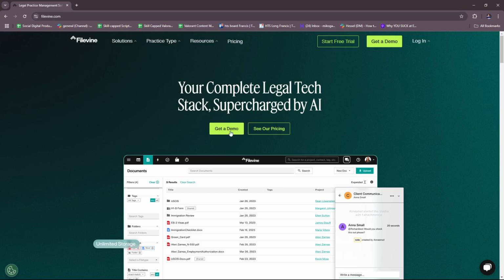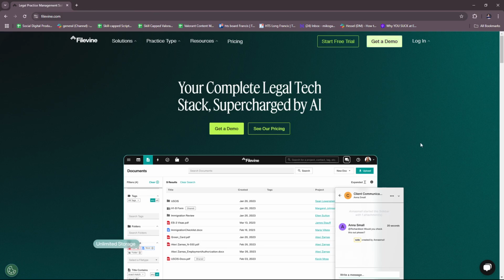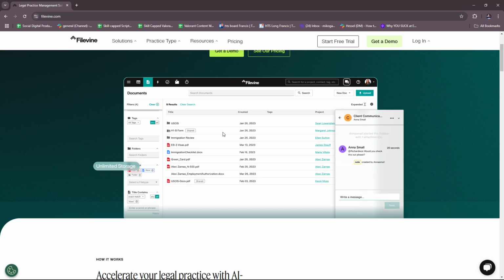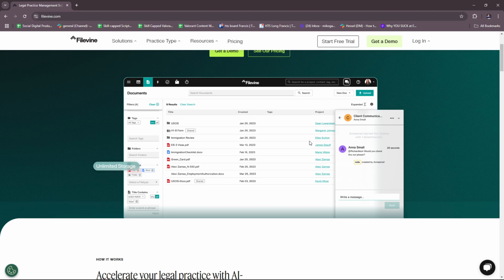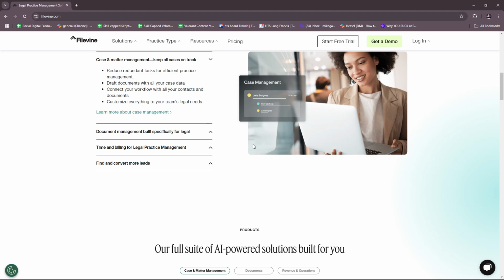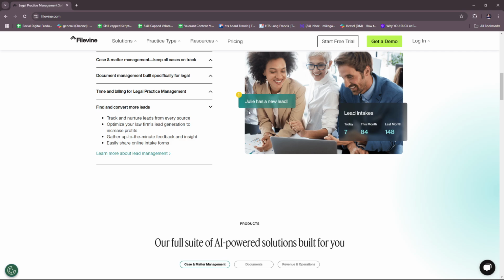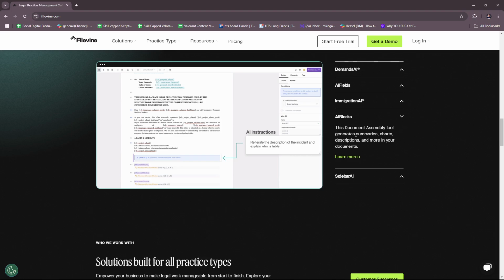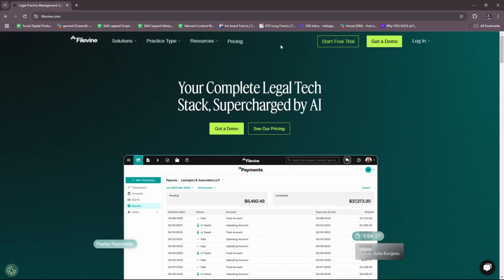Filevine Tutorial for Beginners | Case Management Software 2026